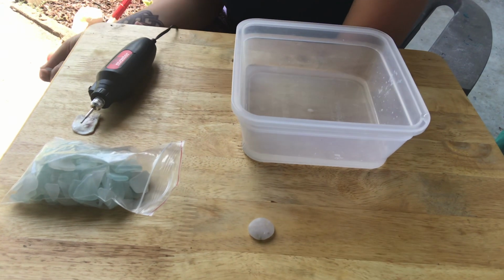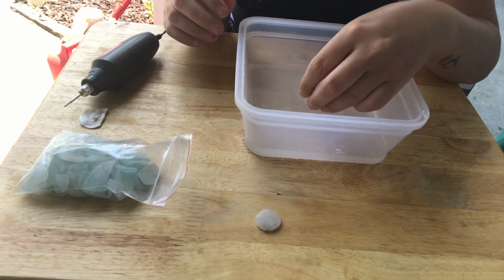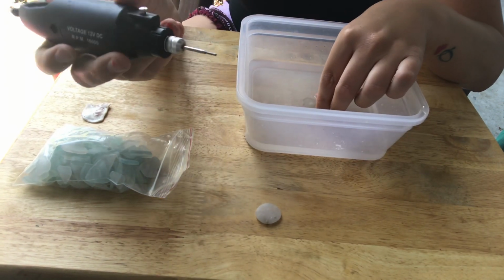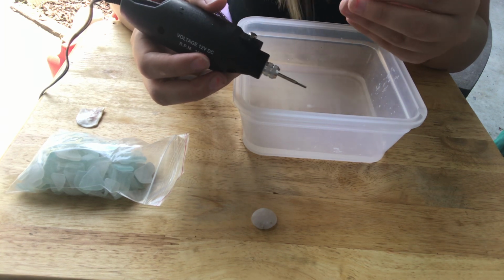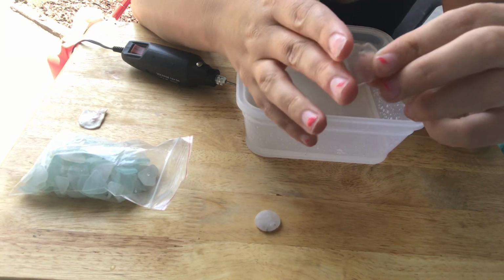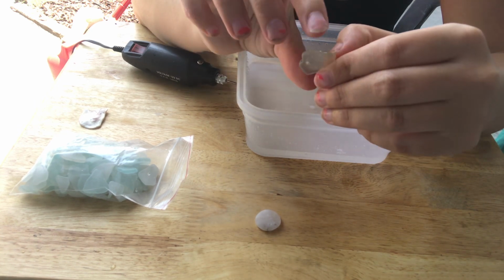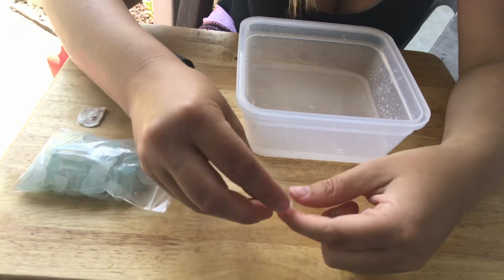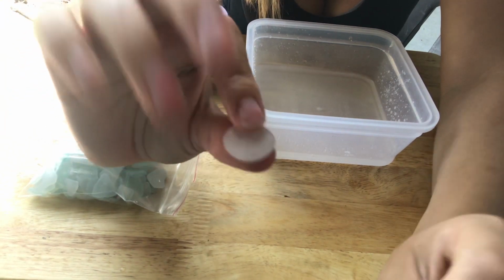How to drill sea glass for jewelry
Here I am drilling holes in small pieces of sea glass for making jewelry. I’m just beginning this journey and will be posting videos as I go of my creations!